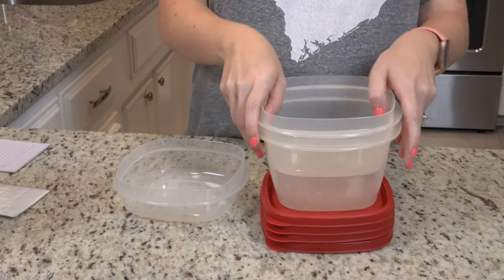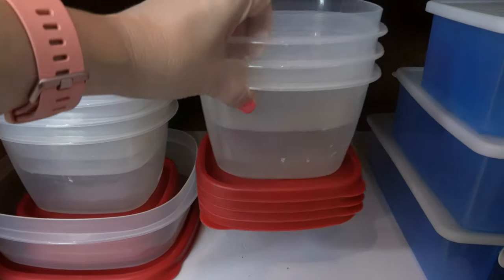AMAZON KITCHEN FAVORITES | MY FAVORITE KITCHEN GADGETS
Most of the items I mentioned today are found in my Amazon store above, but I also have a reliable Pampered Chef consultant here for you just in case you'd like to order those items.

Pampered Chef items mentioned:
MIX AND CHOP
CAN OPENER

3 PIECE SET $15.00

4.5 CUP SQUARE CONTAINER $5.47

7.5 CUP SQUARE CONTAINER $6.97

10 CUP SQUARE CONTAINER

RECTANGULAR CEREAL CONTAINER (11.5 CUP) $7.97

16 CUP SQUARE CONTAINER $8.97

BEST COFFEEMAKER EVER!! (CARAFE & K-CUPS)

MY PROGRAMMABLE CROCK POT

NINJA AIR FRYER

BEST MOP I'VE EVER USED

MY FAVORITE LAMPS (FROM WALMART)

I LOVE MY ODORKLENZ LAUNDRY ADDITIVE!!  SO GREAT FOR YOUR TOWELS AND SHEETS!

FAVORITE KITCHEN TOOLS | MY FAVORITE KITCHEN GADGETS